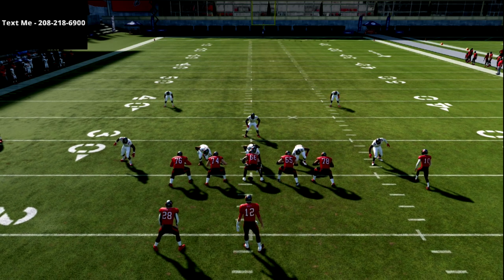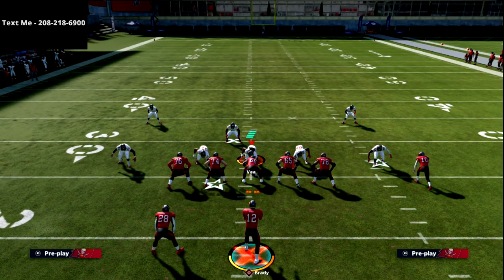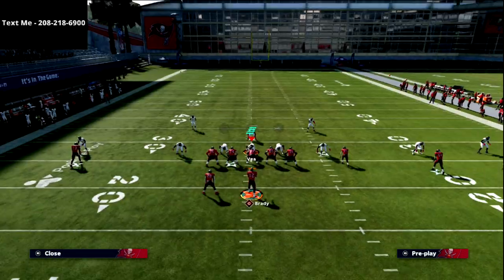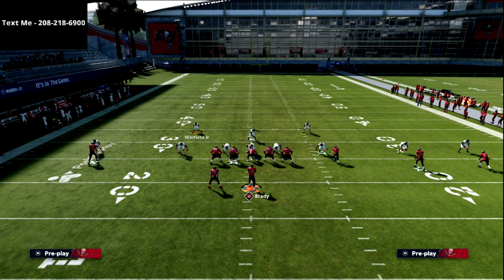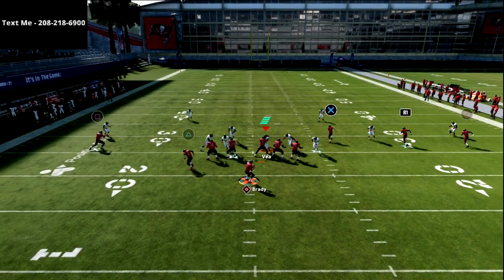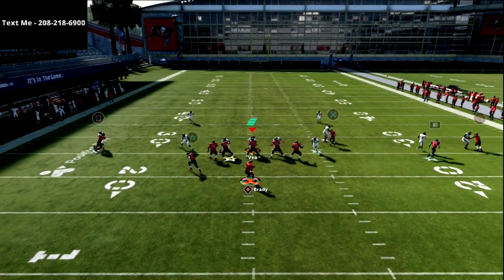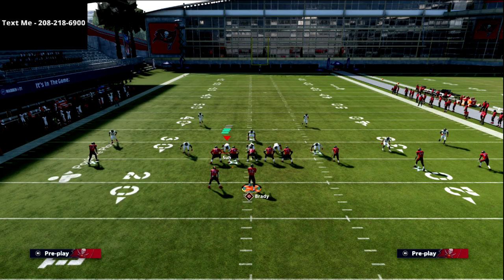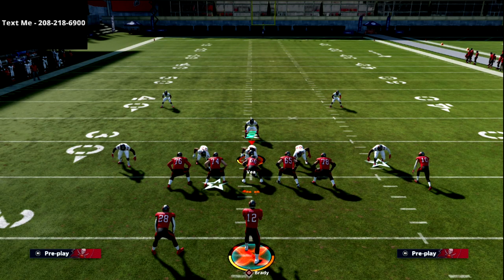Madden 21 - Free Gun Trey Open Mini Guide| This Might Be The Best Offense In Madden 22